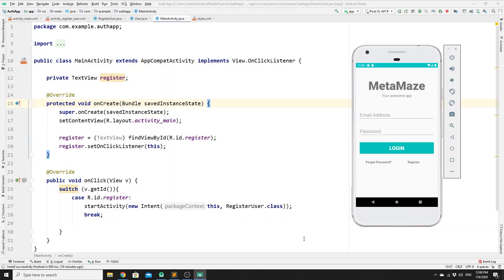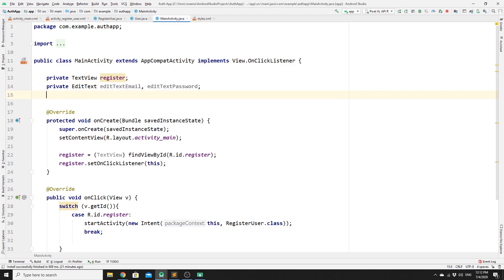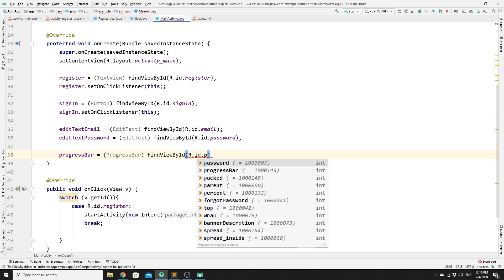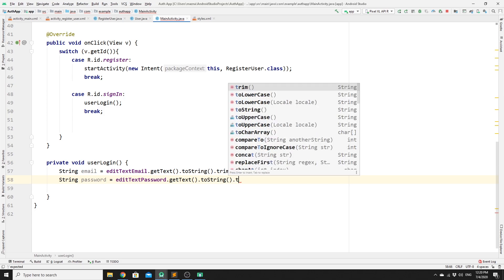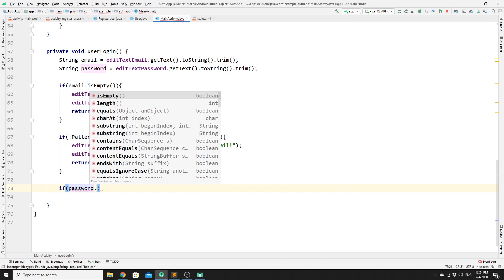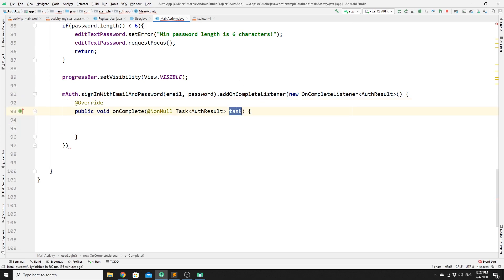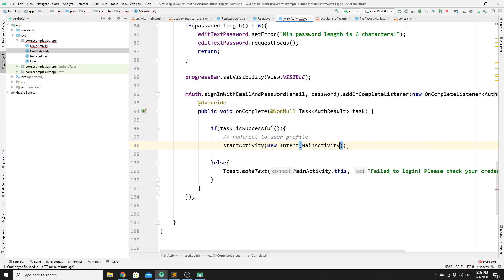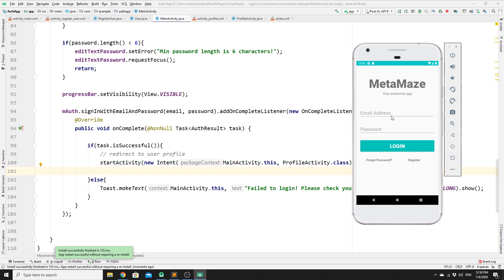#2 Login and Registration Android App Tutorial Using Firebase Authentication - Login User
This is the second part of the Firebase Android Tutorial series. In this video series we will learn how to build a login and registration system using Firebase authentication. In this video, we will learn how to login a user into his/her account.